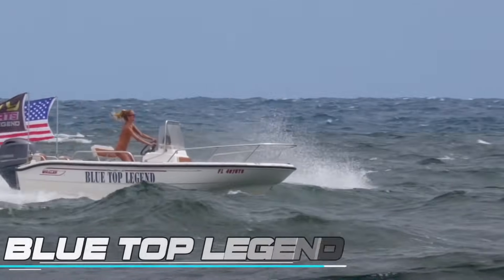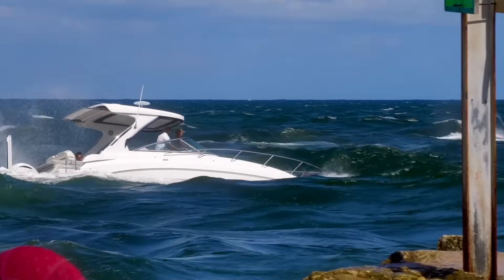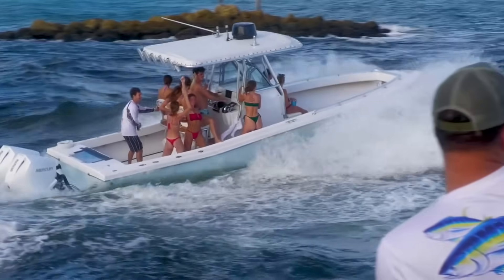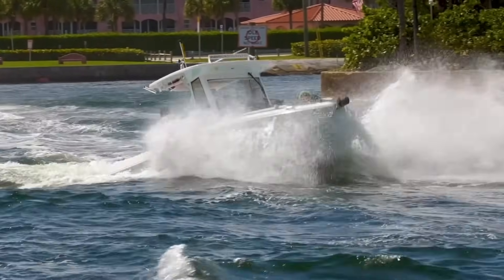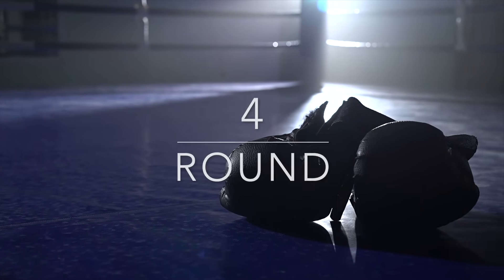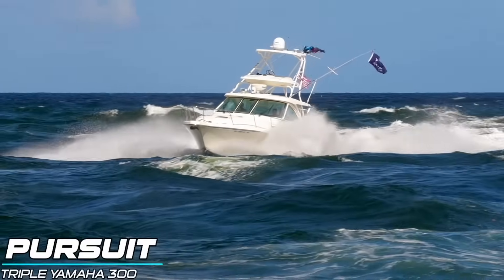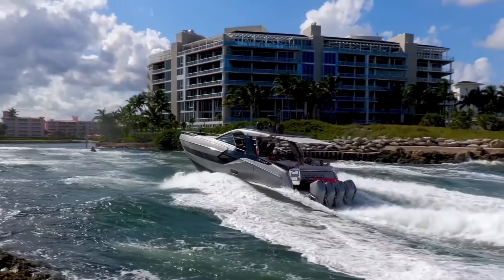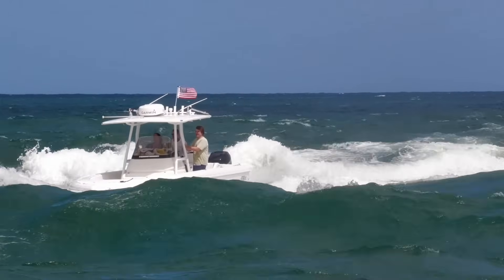THIS CREW GETS ROCKED EXITING BOCA INLET ! | Boats vs Haulover Inlet